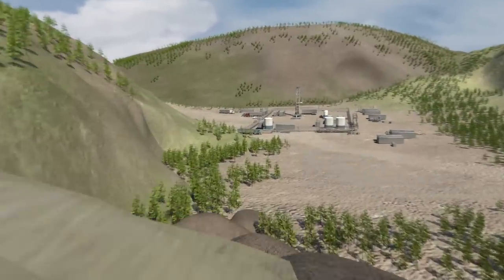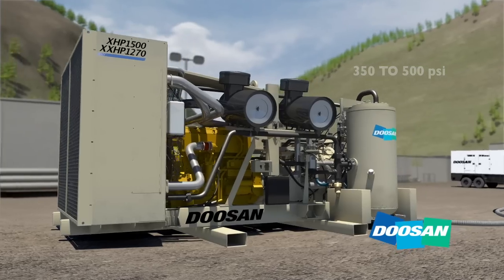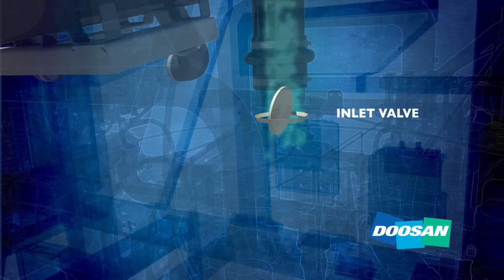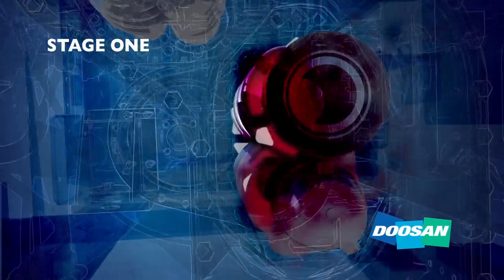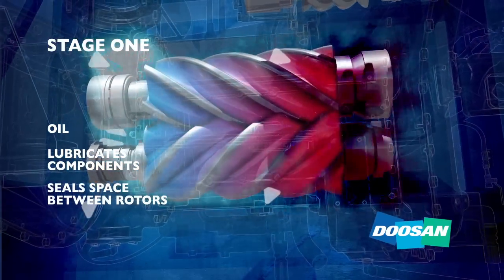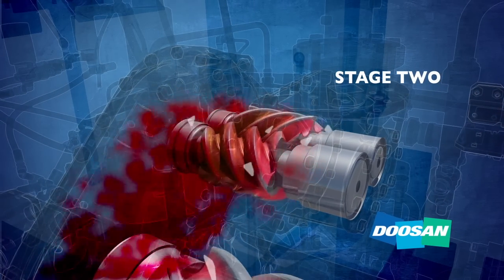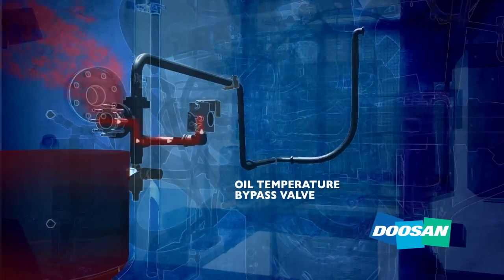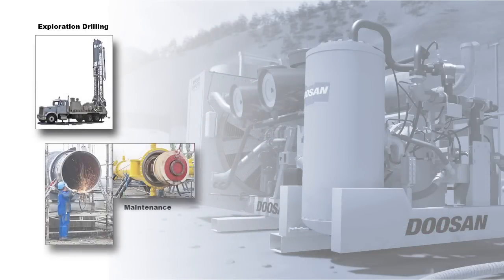How a Two Stage Air Compressor Works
In depth explanation of how a two stage rotary screw air compressor works. for more information.